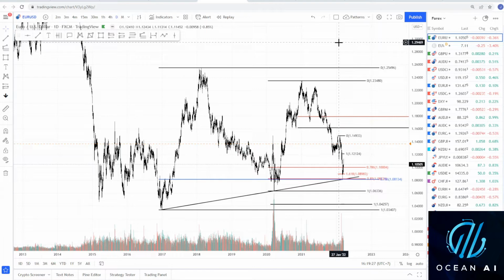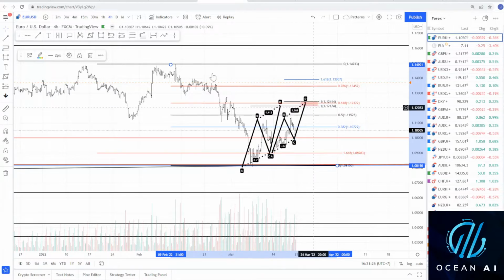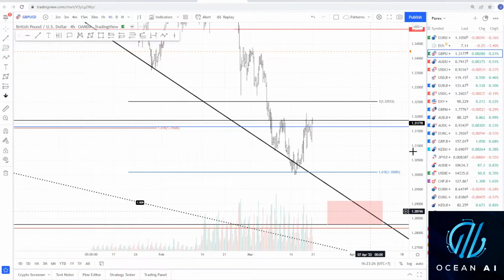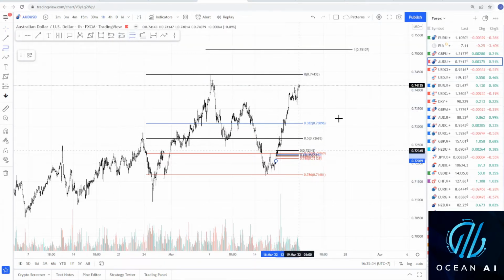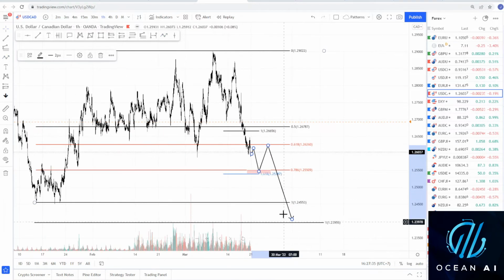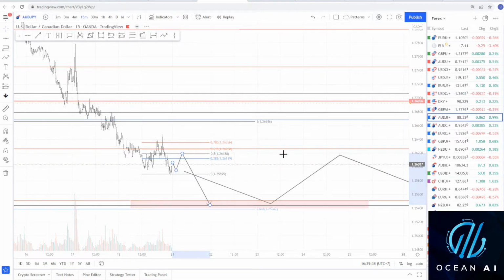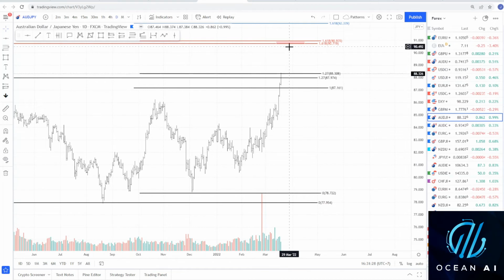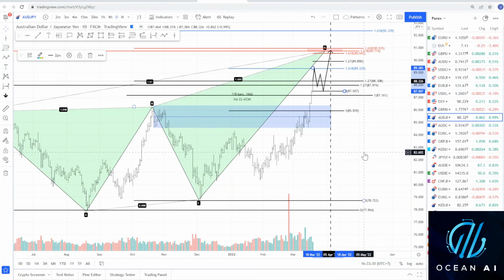FOREX MARKET OUTLOOK 20th March 2022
A market outlook for the Forex market this week. I take a look at the major USD pairs and a nice looking AUDJPY chart.